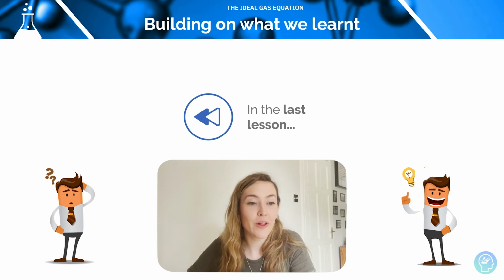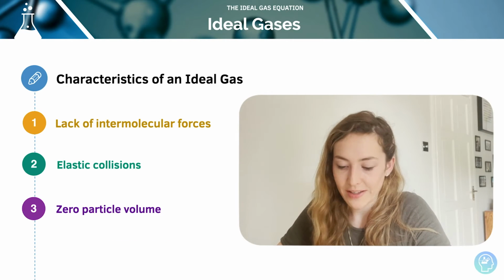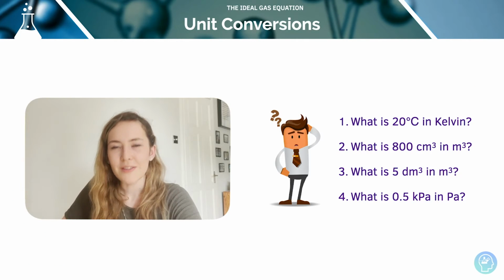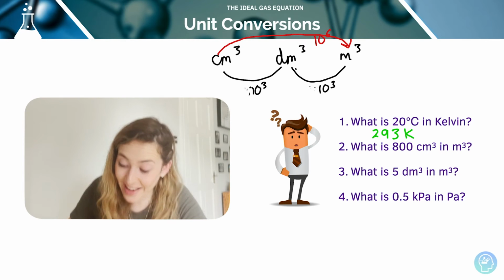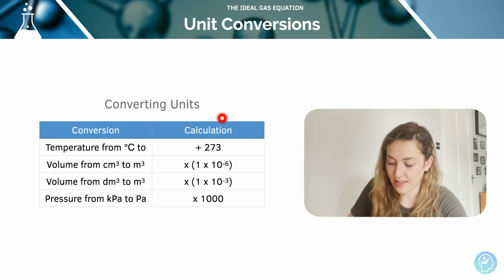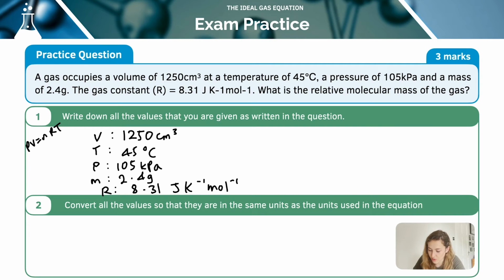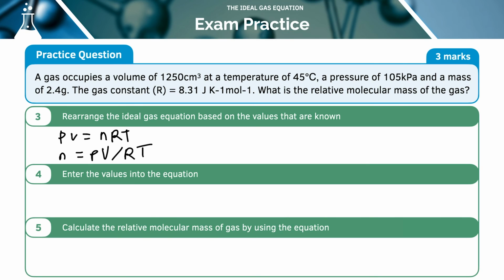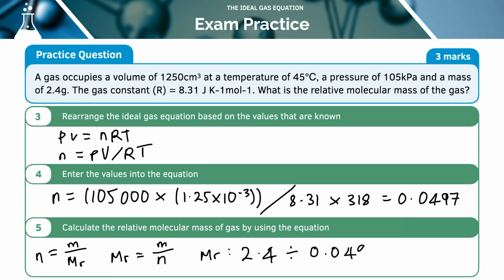The Ideal Gas Equation | A Level Chemistry | OCR, AQA, Edexcel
This week we are revising The Ideal Gas Equation

A-Level Chemistry can be tough but fortunately we’ve made this tutorial to help you score the A* you need for questions on everything to do with The Ideal Gas Equation.

An ideal gas is a hypothetical gas whose volume varies in proportion to its  temperature and in inverse proportion to its pressure. For a gas to be an ideal gas, as opposed to a real gas, its particles must follow certain rules:
Lack of intermolecular forces. Gas molecules must neither repel or attract each other.
Elastic collisions. The only interaction between gas molecules are elastic collisions. No energy is lost when particles collide against each other or against the surface of the container so that kinetic energy remains constant.
Zero particle volume. Individual gas particles are so small in comparison to the empty space between them, that their volume is negligible.
No gas can behave exactly like an ideal gas but the lower their intermolecular forces, the more they can approach ideal behavior. Nobel gases for examples, have very low intermolecular forces and hence approach ideal behavior.
At room temperatures and pressures, many of the gases we care about can be assumed to behave ideally.

The ideal gas equation is used to calculate the number of moles found in a specific volume of a gas:
pV =  nRT
You need to know what each letter in the equation represents as well as the units used:
p = pressure (Pa)
V = volume (m3)
R = 8.31 J K-1mol-1 (this is the gas constant that will be given to you in the exam)
T = temperature (K)

Practice Question: A gas occupies a volume of 1250cm3 at a temperature of 45℃ and a pressure of 105kPa. The gas has a mass of 2.4g. The gas constant (R) = 8.31 J K-1mol-1 . What is the relative molecular mass of the gas?

1. First write down all the values that you are given as written in the question.

Volume in cm3 = 1250cm3
Temperature in ℃ = 45℃
Pressure in kPa = 105kPa
Mass in g = 2.4g
R = 8.31 J K-1mol-1

2. Next convert all the values so that they are in the same units as  the units used in the ideal gas equation.
Volume in m3 (V) = 1250 x (1 x 10-6) = 1.25 x 10-3
Temperature in K (T) = 45 + 273 = 318
Pressure in Pa (p) = 105 x 1000 = 105000 Pa

3. Then rearrange the ideal gas equation based on the values that are known.
pV = nRT
n = pV/RT

4. Finally enter the values into the equation
n = (105000 x (1.25 x 10-3)) ÷ (8.31 x 318) = 0.0497 moles (to 3 significant figures)

5. To calculate relative molecular mass use the equation: Relative molecular mass of gas = mass ÷ number of moles
Relative molecular mass of gas = mass ÷ number of moles = 2.4 ÷ 0.0497 = 48.3